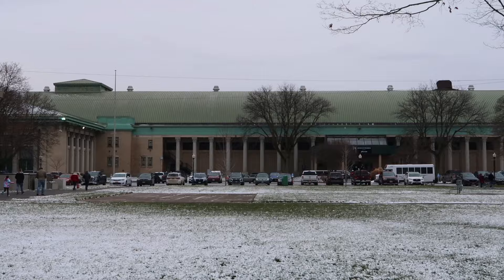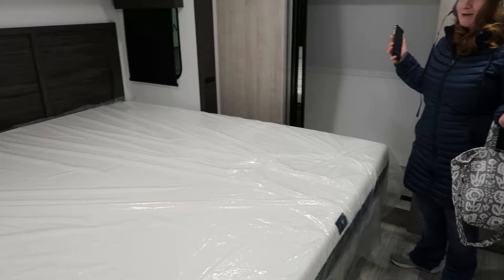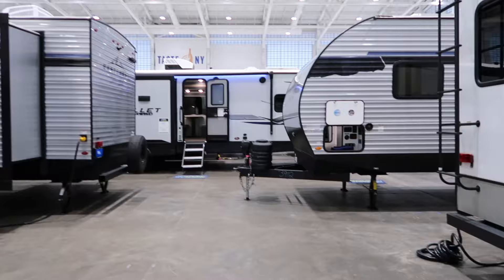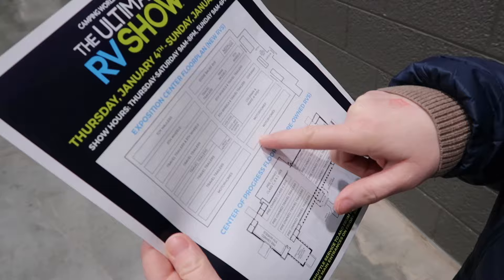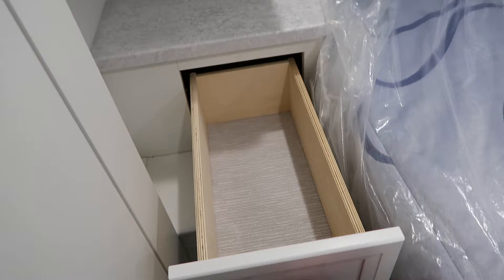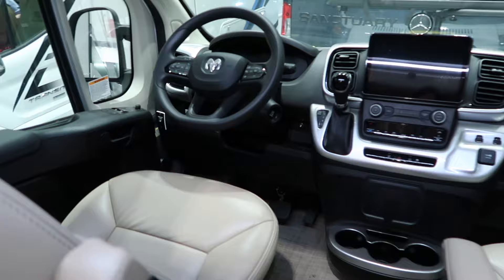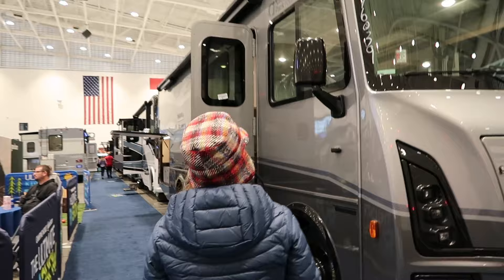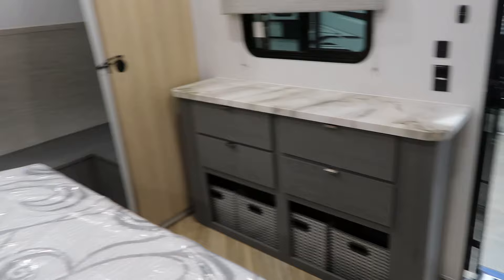Going to our FIRST RV show- Should we purchase a camper?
We've seen ads for the Camping World RV Show at the New York State Fairgrounds in Syracuse, New York for literal MONTHS on social media- so we decided to go! We LOVE taking roadtrips so it's not unreasonable to think we could at least look into an RV!

We Saw all kinds of things here- and learned a few things too! From Eddie Bauer RVs to Travel Trailers and large bus style RVs, everything was here. There were two buildings, but we only browsed the new stock in the Exposition center.

Chapters:
0:00 Hello again!
1:19 The Map
1:32 Where to Start
3:15 Eddie Bauer
7:25 Closet
8:20 Smaller RV
11:44 TP?
13:36 That was cool
15:05 Secret plan...

We're Ken & Becky! We live in Central New York and love going to theme parks, historical and unique places around New York State and the surrounding area!

Let's take a Flying Roadtrip!